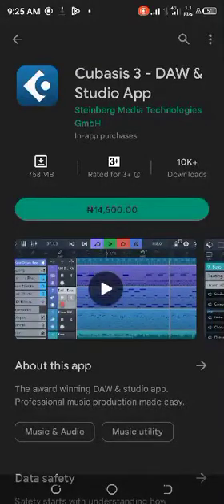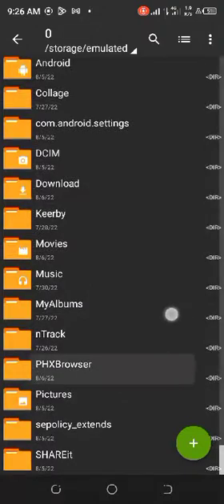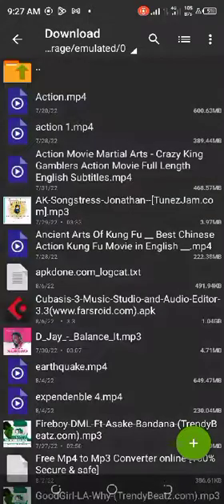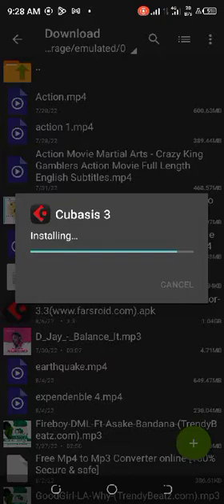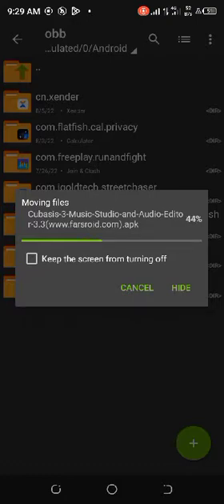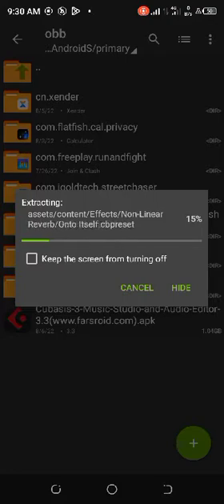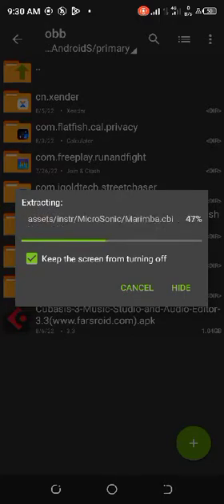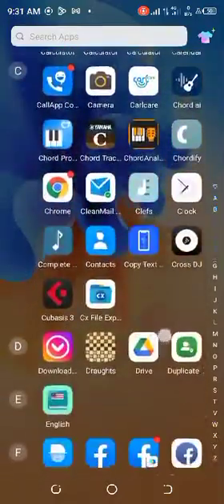how-to install cubasis3, Android complete music DAW for free.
this video will teach you step by step on how you can install cubasis3 Android complete music DAW production into your phone with payment plans just watch and follow the procedure (@SujestPro-studio1 )